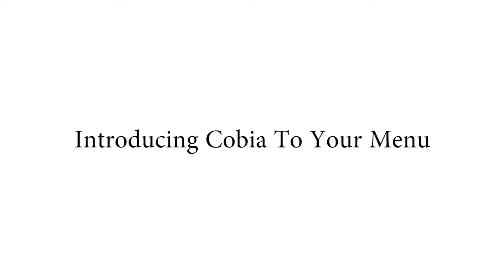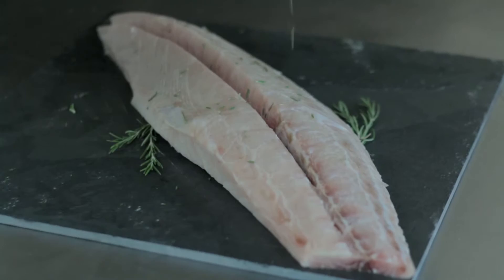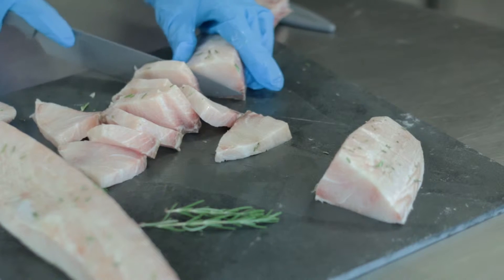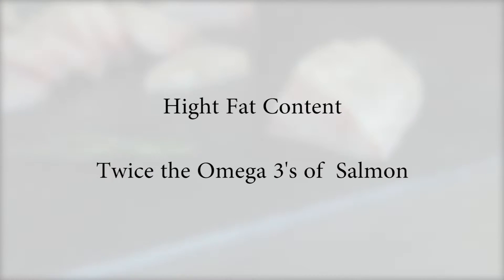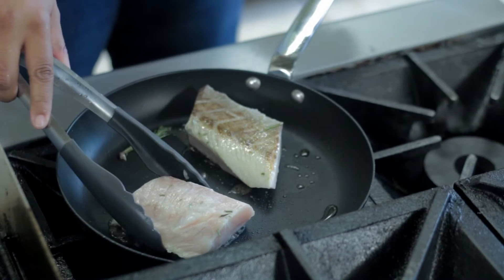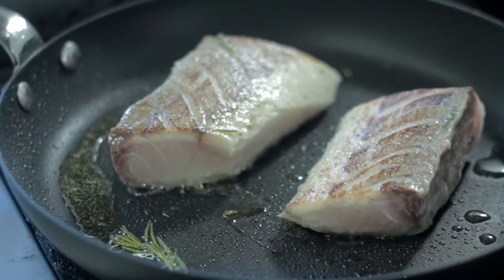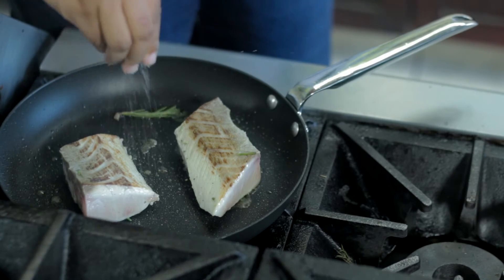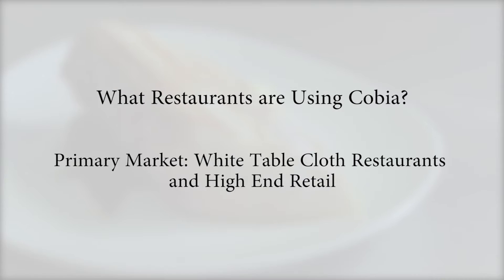July 2+2 Cobia